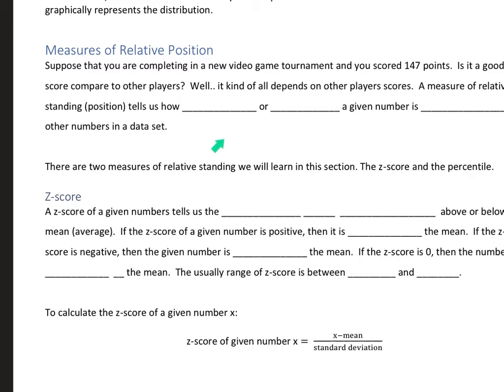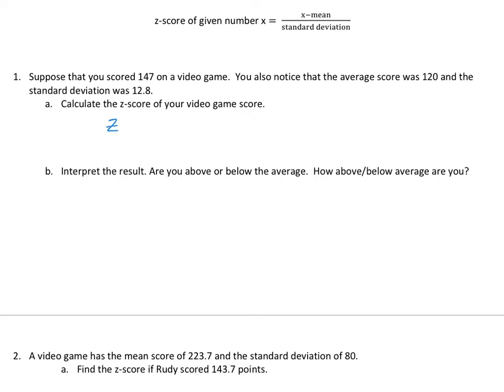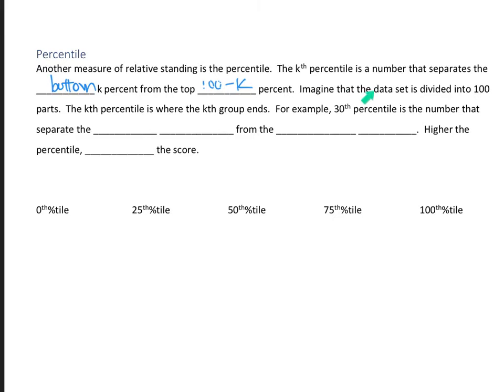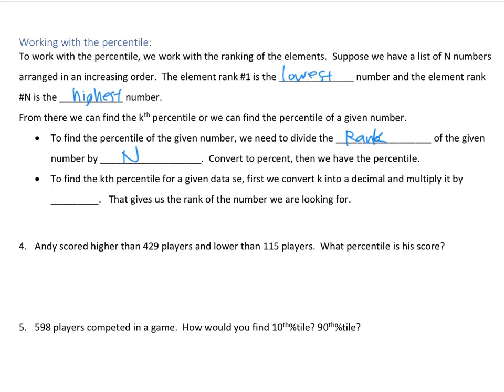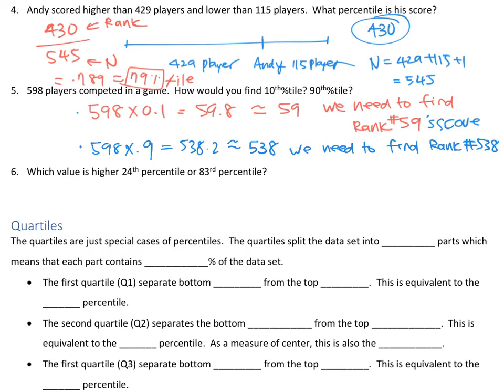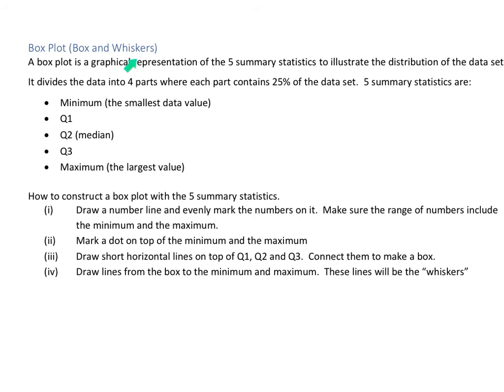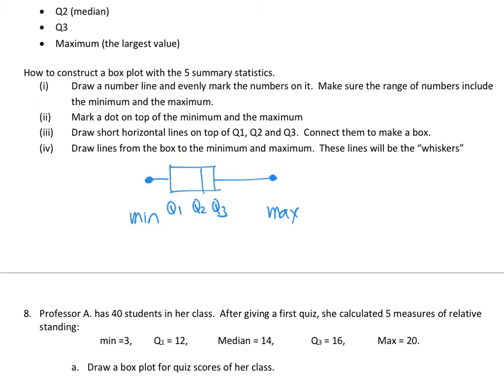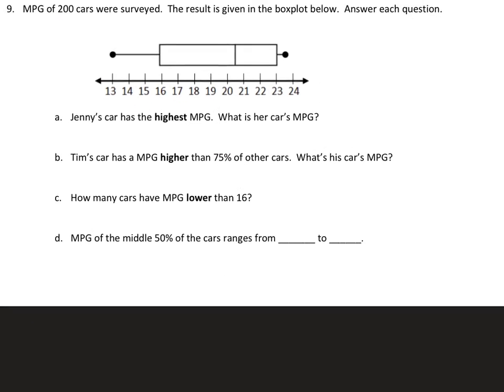WS20 Statistics 5 Measures of Relative Position and Box Plot